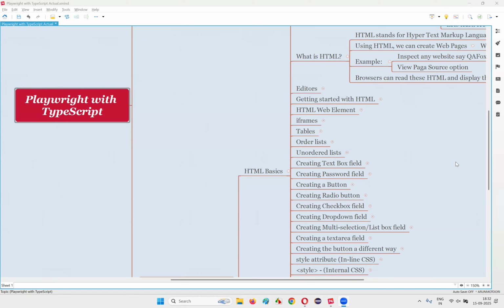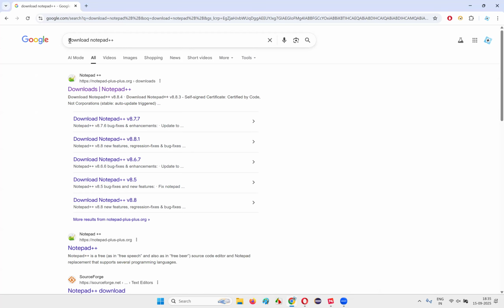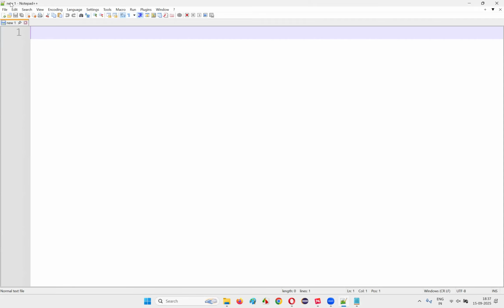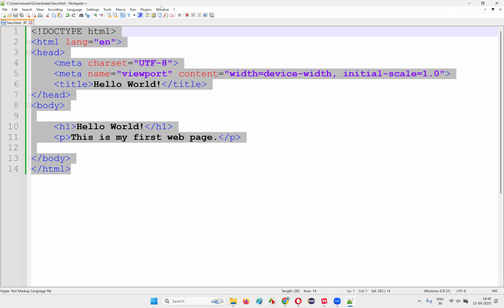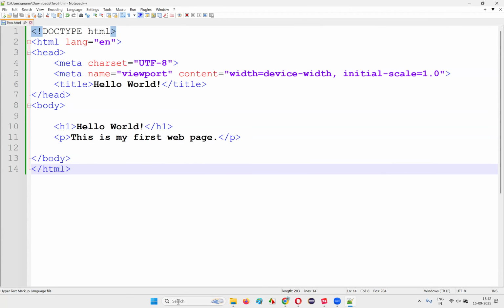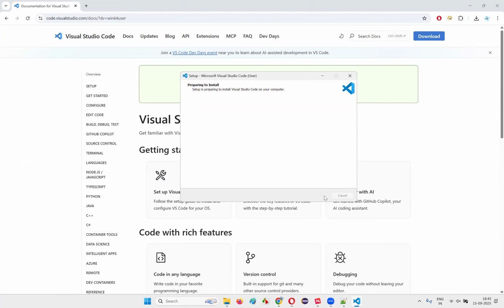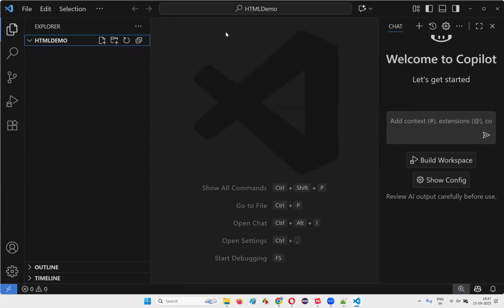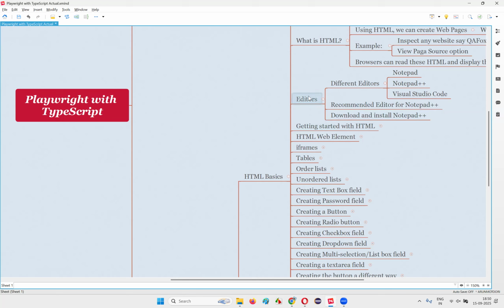Basics of HTML - Part 2 (Playwright with TypeScript - Session 10)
Welcome to Session 10 of the Playwright with TypeScript Full Course! 🚀

In this continuation of our HTML basics for testers, we go deeper into understanding the HTML elements and attributes that are most important for automation testers.

In this session, you’ll learn:
✅ More about HTML tags, attributes, and properties
✅ Difference between block-level and inline elements
✅ How nested elements affect automation locators
✅ Understanding input types (text, checkbox, radio, button, etc.)
✅ Building strong locator strategies for Playwright automation

By the end of this session, you’ll have a solid HTML foundation to identify and interact with web elements confidently using Playwright with TypeScript.

👉 Keep following this full course as we progress toward building a real-world Playwright Automation Framework step by step.